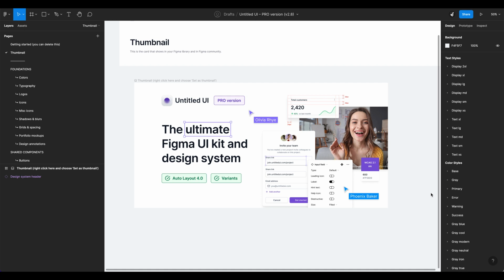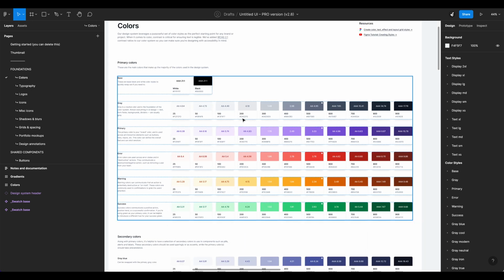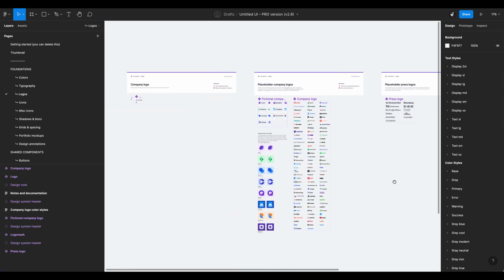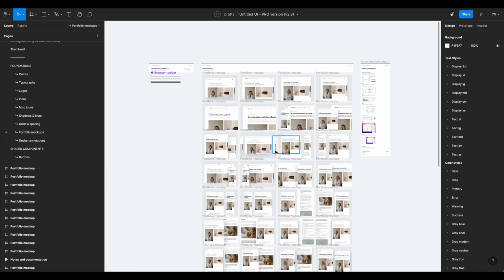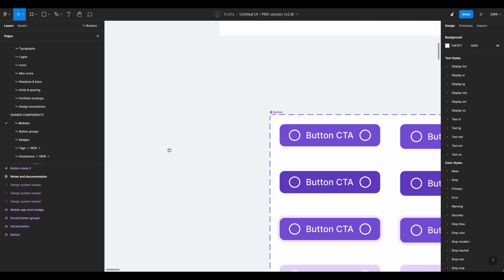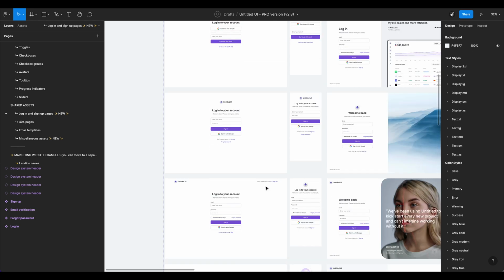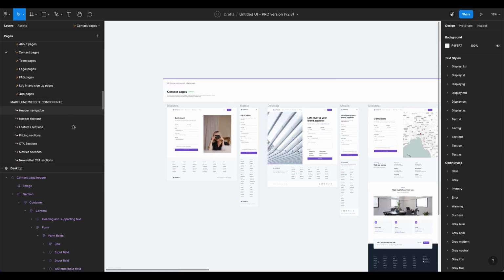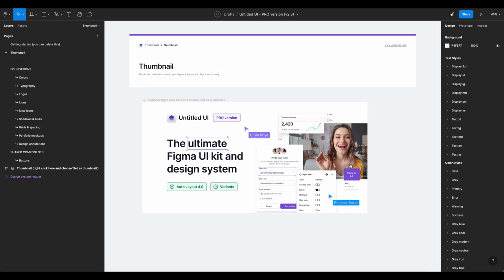The Ultimate UI Kit and Design System for Figma!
In this video, I share with you the best and most comprehensive design system for Figma I have come across to date. The Untitled UI has everything you will ever need to create any app, website or digital product.

This is the best Figma Design System I have come across. It includes every component needed to design any digital product and uses everything that makes Figma great such as:

• Colour Styles
• Text Styles
• Grid spacing
• Interactive Compoents
• Component Variants
• Molecular Component System
• Design Library
• Pre-made templates and examples
• Portfolio Mockup templates
• Fully documented and includes tutorial links

I've been using this ultimate Figma Design System on a few personal projects for a few weeks now and I'm really impressed. It's also easy to tweak the foundations to match my design style.

Apologies for the poor quality voice-over. My mic stopped working part way through recording. It'll be resolved for the next video.